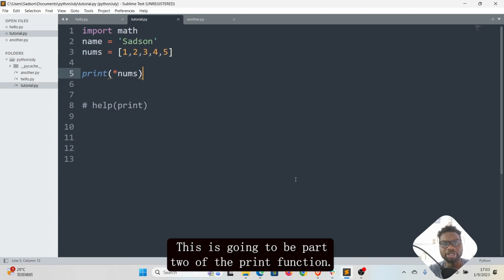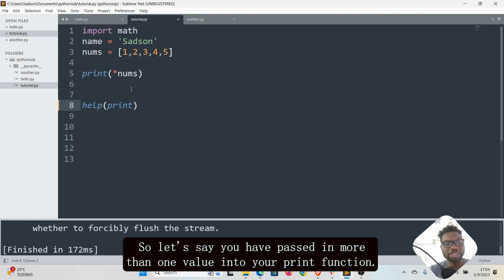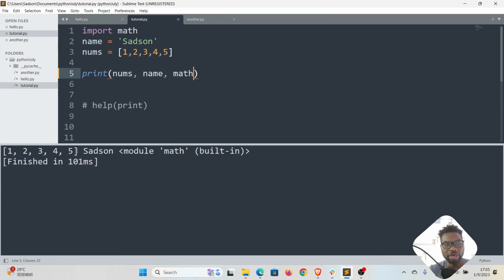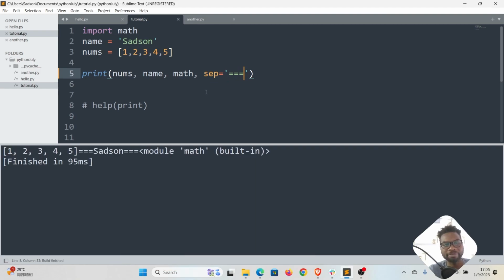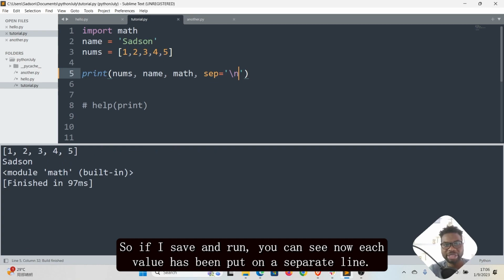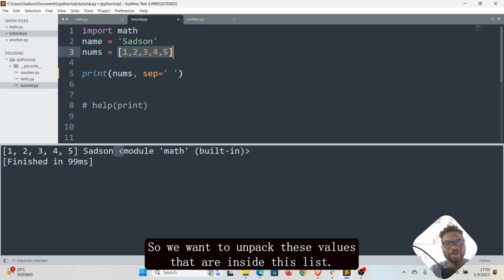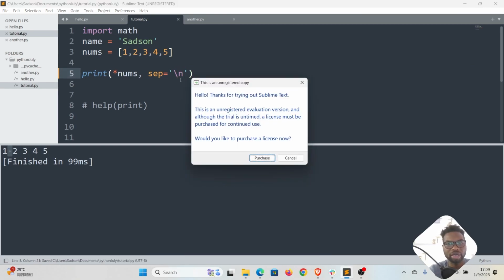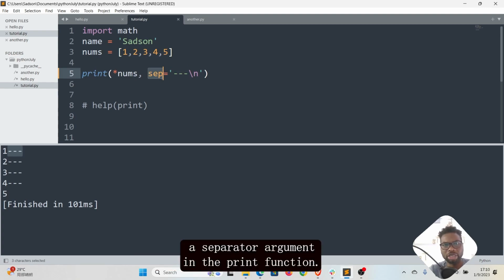How to Use the Print Function in Python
The print function is a built-in function which is used to print stuff to the terminal. You can print to the standard output or standard error of you can print to a file. In this video I will show you how to use the print function in python.

Timecodes
00:00 - Intro
00:30 -  The seperator argument
04:19 - Conclusion